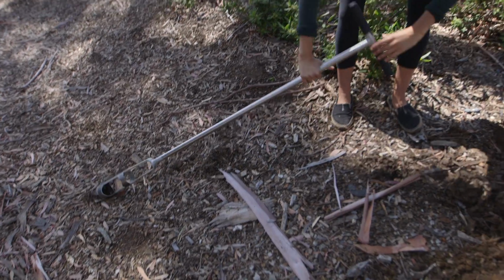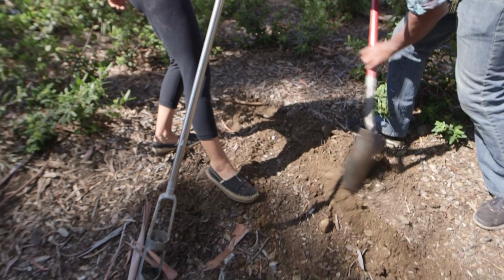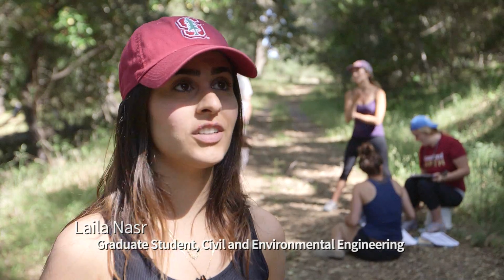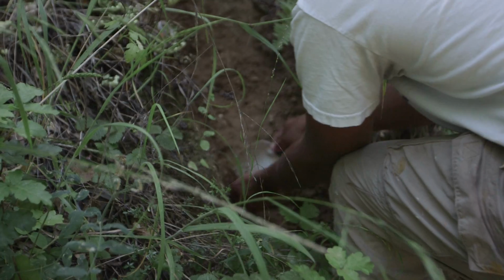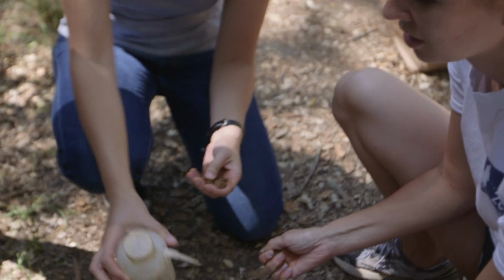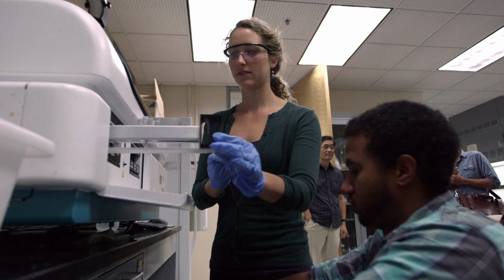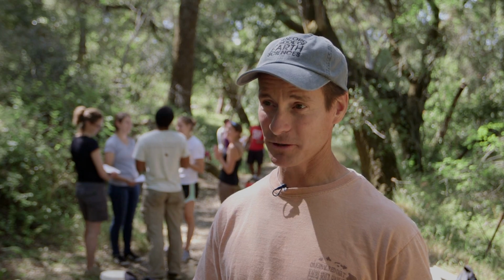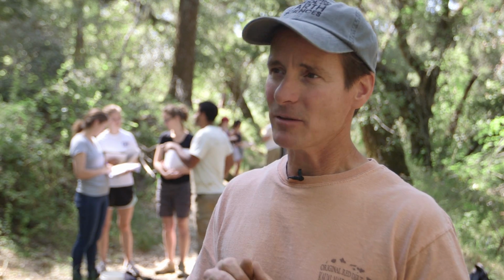Professor dishes the dirt on Stanford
In Prof. Scott Fendorf's perennially popular Science of Soils class, students get their hands dirty while learning about the essential properties of soil for life on Earth.